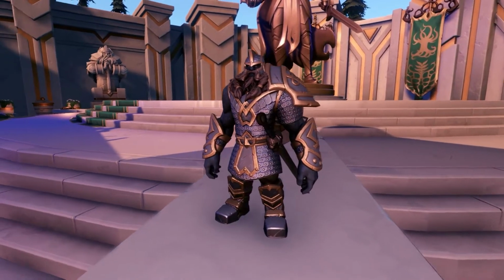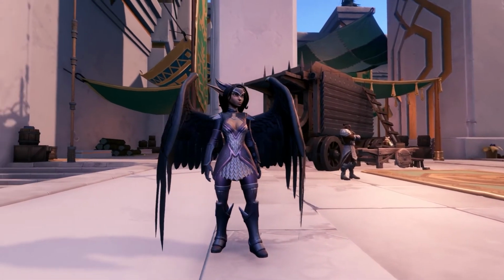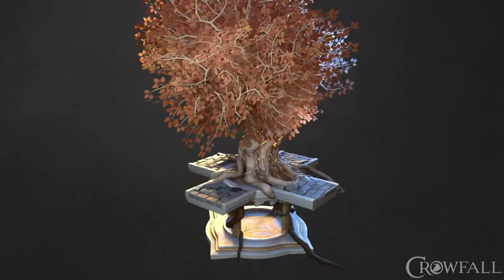Introducing my GAME ART channel!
Hi Everyone! Today I'm excited to announce my youtube channel. This is something I've been wanting to do for a long time but always held myself back. The time is finally right and I can't wait for the journey that is ahead. You can look forward to Tutorials, Timelapses, Methodology, and all things related to creating art for video games.

My Gear:
My 3d Printer | Elegoo Mars 3 Pro
Resin Printing Wash & Cure Station
3d Printing Ventilation Fan | AC Infinity Cloudline
3d Printing Ventilation Box | AC Infinity CloudLab
3d Printing Ventilation Ducting | AC Infinity Ducting
My Headphones | Sony XM5
My drawing tablet | Cintiq Pro 24’’
The camera I use to film these videos | Canon R6
Lens I use to film these videos | Canon RF 24-70
Mic I use for these Videos | Shure SM7B
My favorite Lav Mic | DJI Mic
Audio Interface I use| GoXLR
The light I use to film these videos | Godox VL150
My favorite Keyboard | Drop ALT